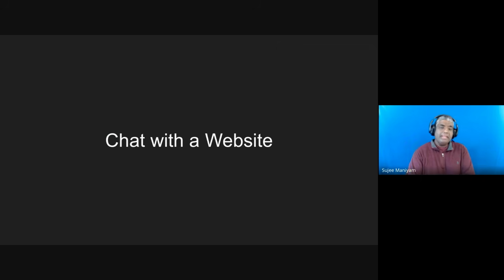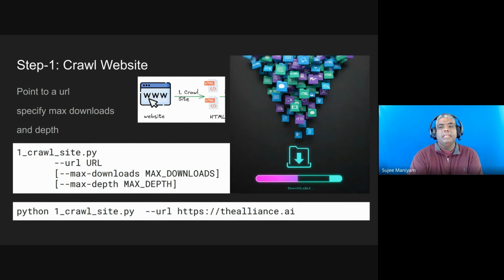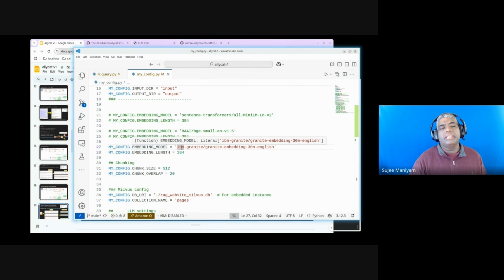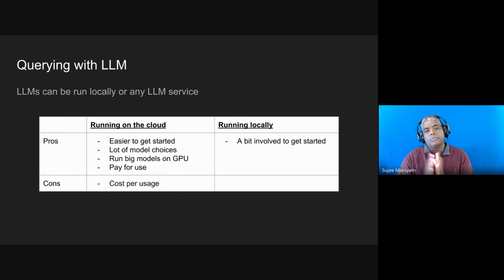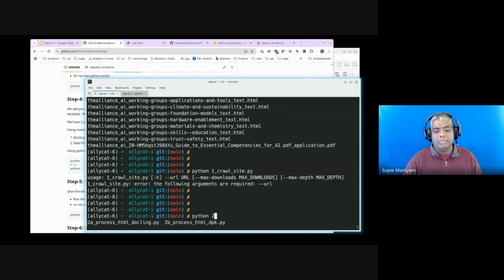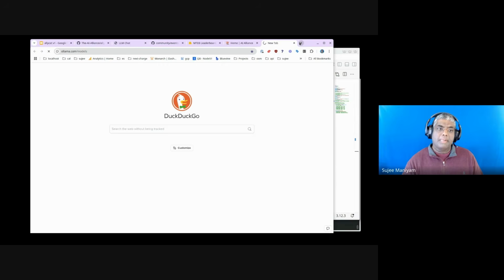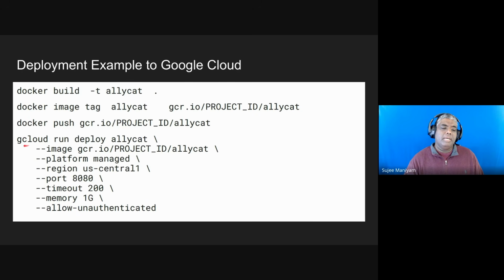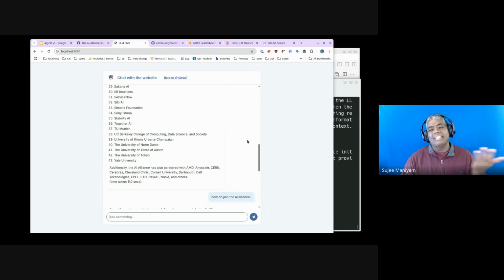AI Alliance: Building a Conversational Website Chat with Allycat LLM | Open-Source Powered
🚀 Discover how to build intelligent, conversational search interfaces that understand natural language queries! Join AI Engineer and Developer Advocate Sujee Maniyam from Node51 as he introduces Allycat — a complete open-source stack that transforms how users interact with website content using Large Language Models.

You’ll explore the complete end-to-end pipeline for conversational website search, including website crawling and intelligent content indexing techniques. Learn how to clean HTML and extract meaningful information, create embeddings, and manage vector database storage. See how LLM integration enables contextual, accurate query responses and how to develop a lightweight UI for interactive testing.

💻 Live Demonstration
Watch Allycat in action as Sujee walks through real-world examples where users ask questions in natural language and receive meaningful answers — no more simple keyword matching!

🛠️ Technical Stack
The stack is built entirely with Python and open-source components, making it easy to adopt, adapt, and extend for your projects. It offers a production-ready architecture tailored for LLM-powered applications.

Sujee Maniyam is an expert in Generative AI, Machine Learning, Deep Learning, Big Data, and Cloud technologies. As a passionate developer educator, he leads training sessions, hackathons, and workshops while contributing to open-source projects and speaking at conferences worldwide.

🎯 Perfect For
This session is ideal for AI/ML engineers building intelligent search systems, data engineers working with LLM pipelines, data scientists interested in conversational AI, developers creating chatbot interfaces, and anyone curious about practical LLM applications.

📊 Session Details
Level: Beginner to Intermediate
Duration: 45-minute presentation with live demo
Format: Technical deep-dive with practical examples